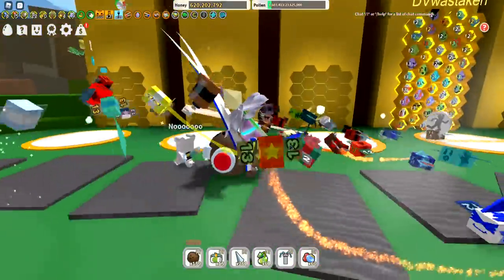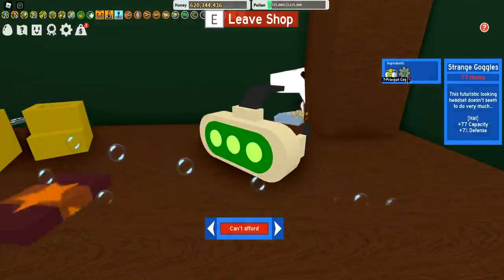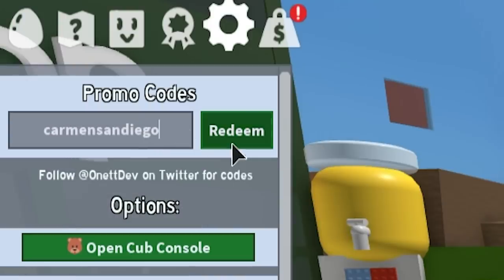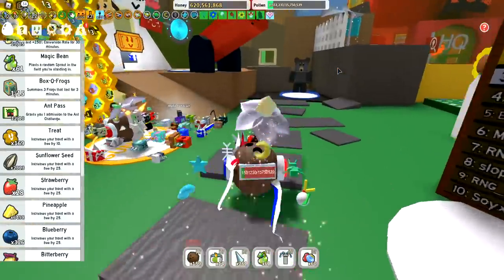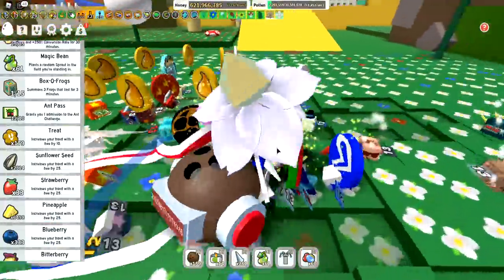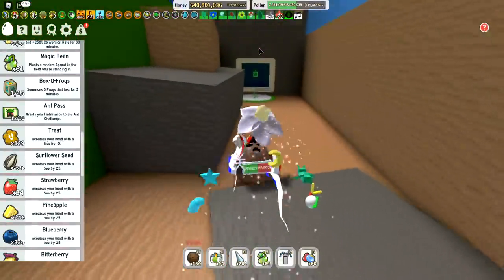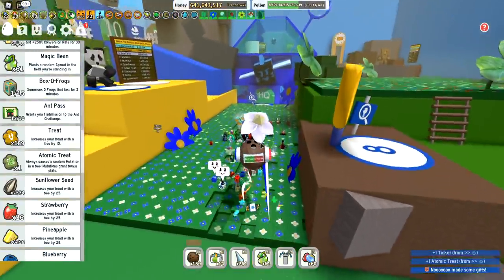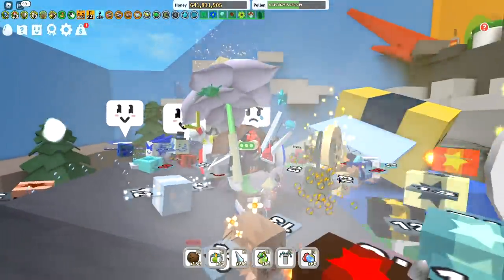How to Complete Bee Swarm Sim Ready Player 2 Event & Get Book Hat on Roblox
Showing you how to complete the Bee Swarm Simulator Ready Player 2 Event, including how to get all 7 of the cogs, how to get the goggles and how to complete all 3 puzzle stages with the computer bee.  Completing the event will give you a special badge in Bee Swarm Sim and the How to Program BASIC Hat accessory for your Roblox Avatar.

FOLLOW "DVWASTAKEN" ON ROBLOX!